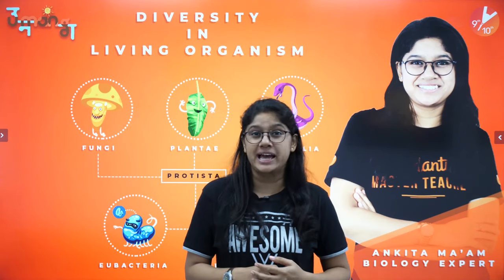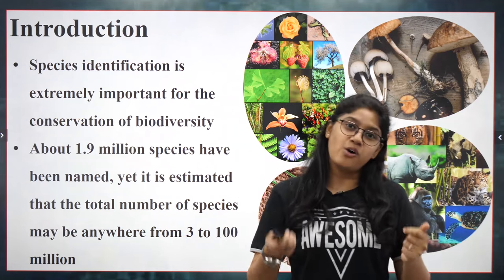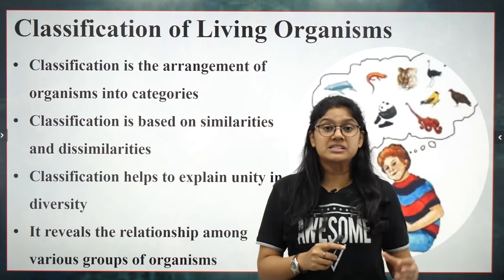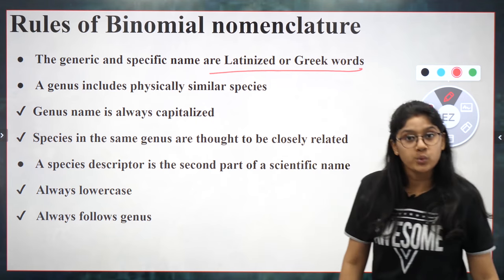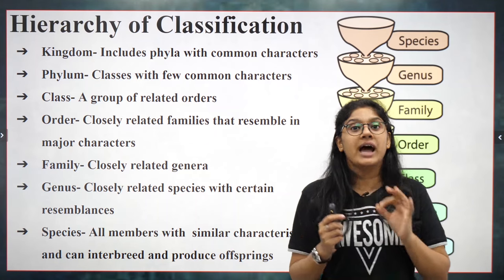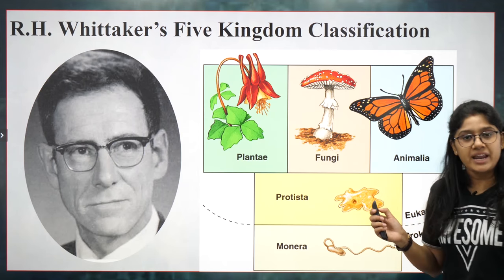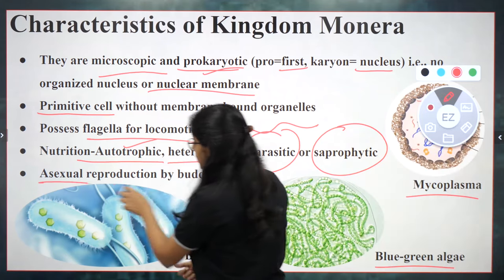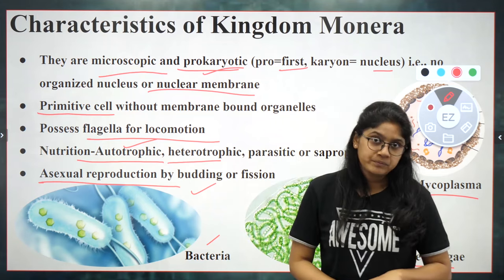Diversity in Living Organisms L1 | CBSE Class 9 Science (Biology) Chapter 7 | NCERT Solutions (2019)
Timestamp:
00:00- Introduction,
1:56- Diversity,
3:26- Classification of Living Organisms,
6:49- Carolus Linnaues,
7:16- Bionomial Nomenclature,
8:16- Rules of Bionomial ,
9:01- Hierarchy of Classification,
12:06- R.H. Whittaker's Five Kingdom Classification,
13:09- Three Domain System

In today's session, Master Teacher Ankita Ma’am takes you through the Diversity in Living Organisms, as it is one of the most important and scoring topics in Science (Biology), CBSE Class 9 of NCERT Biology Books.

Ankita Ma’am enlightens you with CBSE Class 9 exam preparation strategy for Biology with in-depth explanations and how to revise crucial topics. This session will mainly be around the  Diversity in Living Organisms with proper Explanation.

In today's class, Ankita Ma’am will talk about the  Diversity in Living Organisms topic and share some preparation tips on how to score more marks in CBSE Class 9 Maths Exam.